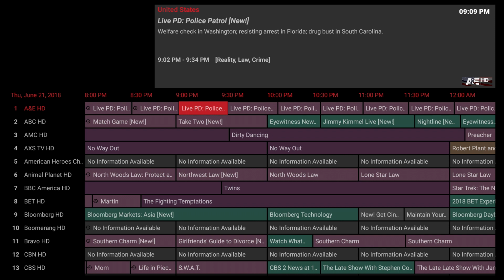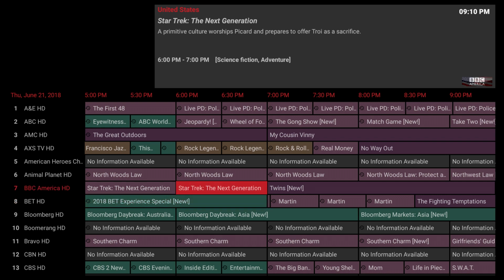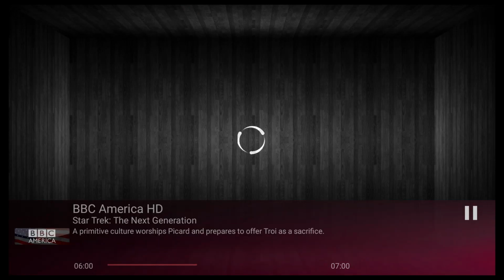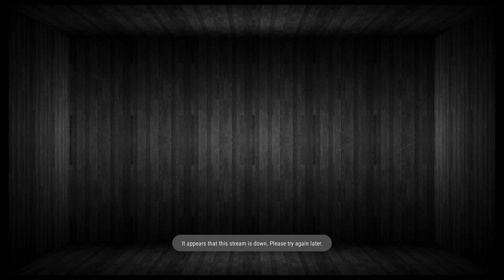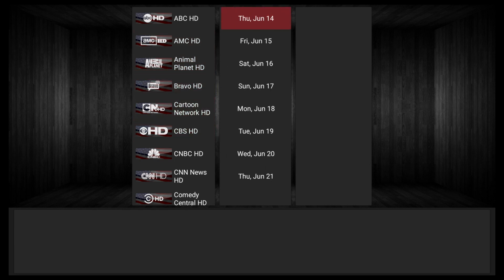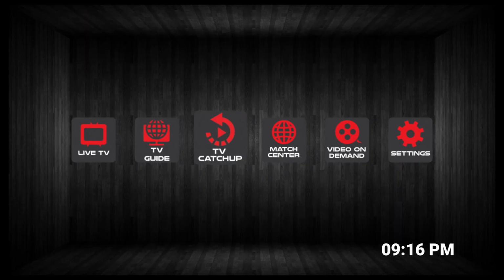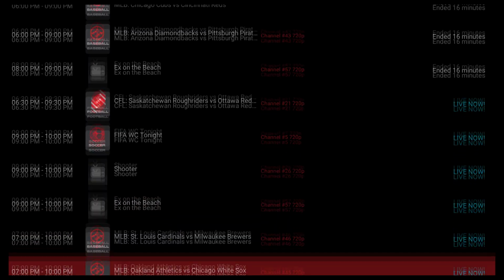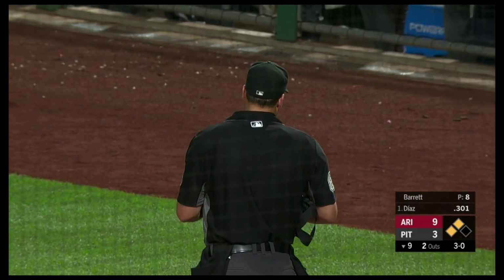Vader Streams has some Awesome Features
This is a follow-up video to the previous video submitted last week about the new Vader Streams Android application. If you do not know about this Live Cable TV Application, then this video will explain a few features that will motivate you to learn as much as you can about Vader Streams Cable TV Service.